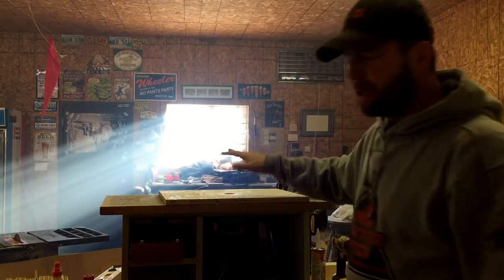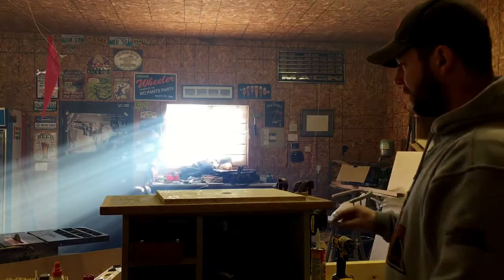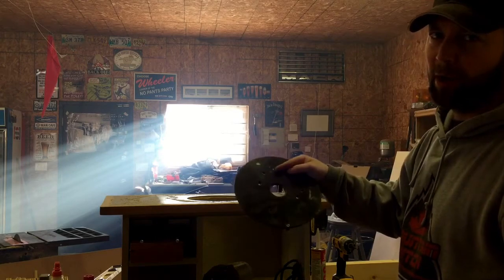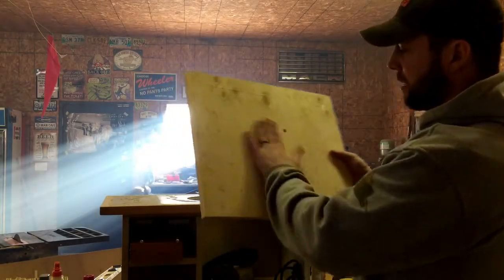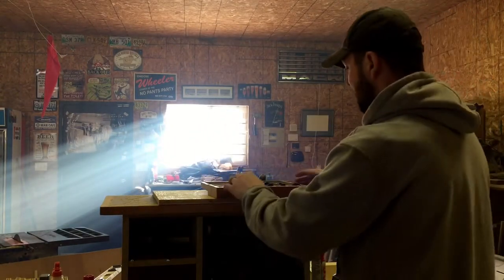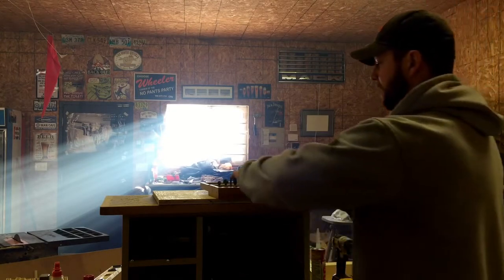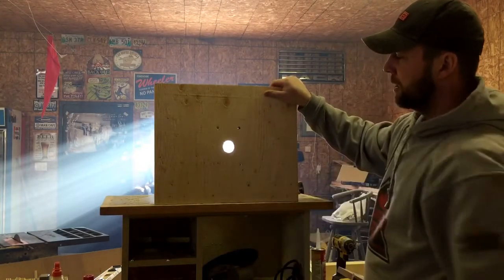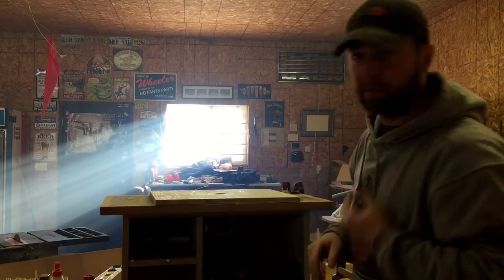Router table fix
Solving my router table problem. New router not compatible with old plate.